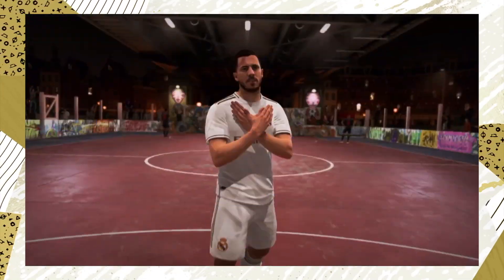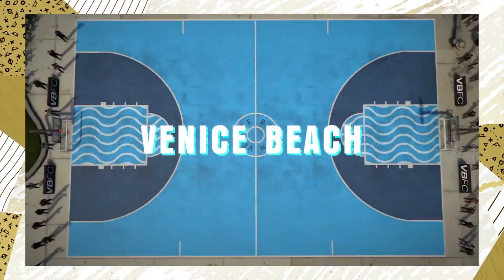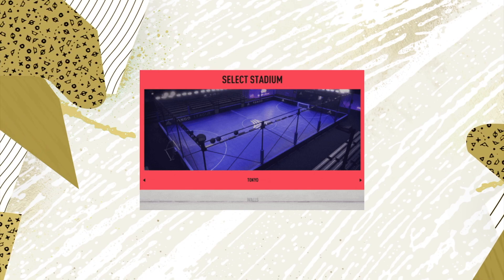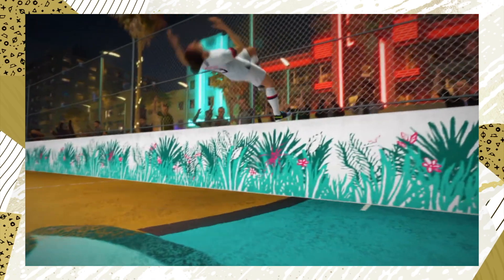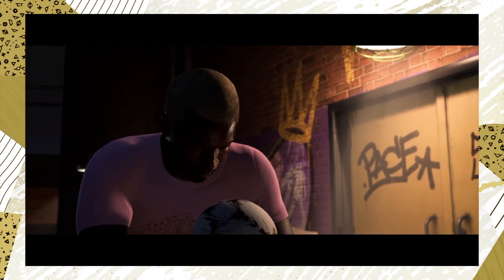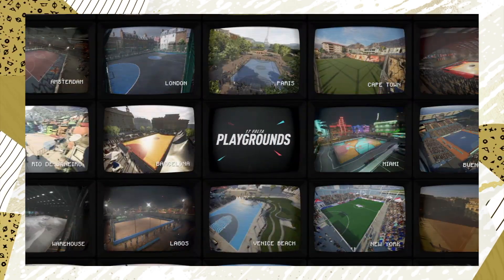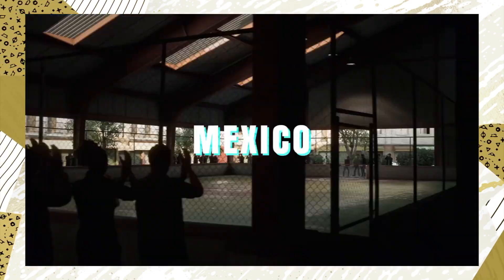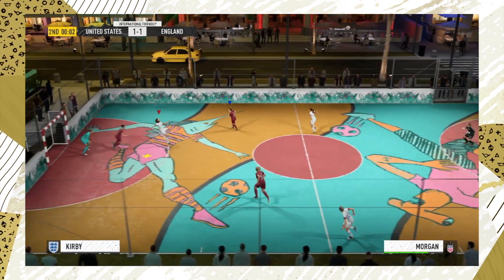VOLTA FOOTBALL FIFA 20 NEW FEATURES EXPLAINED!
In this FIFA 20 video, I will be talking to you about all the new features that are coming to Volta Football which there are lots of. So many new features have been explained in the pitch notes for volta football because it is the first year that we are having it truly remastered in an amazing form. EA Sports have clearly put in lots of work into this mode and it should pay off because there is now a casual mode which we can go to when we get bored of FUT. FIFA 20 is looking like the first year we are truly going to have lots of different modes to try and enjoy throughout the whole year which we have not really had.